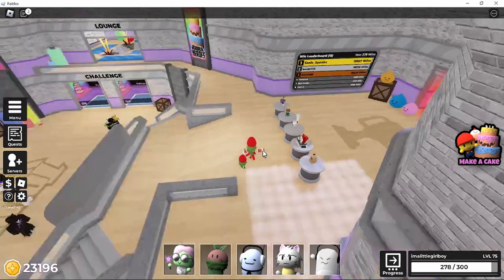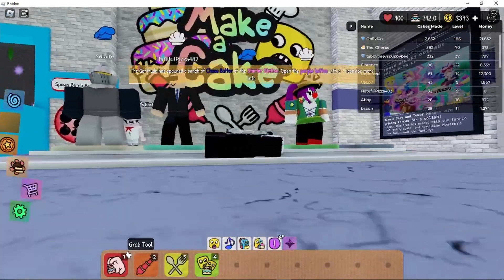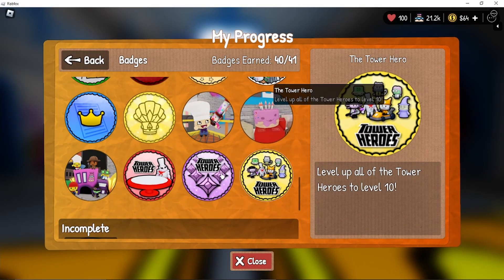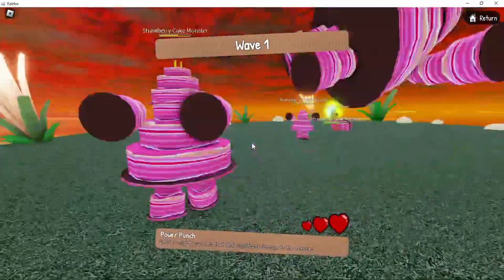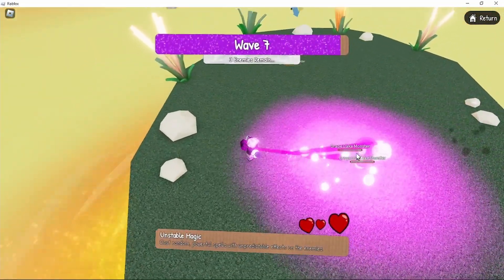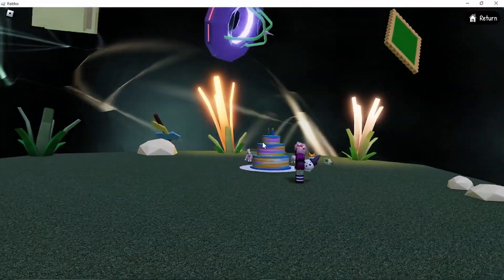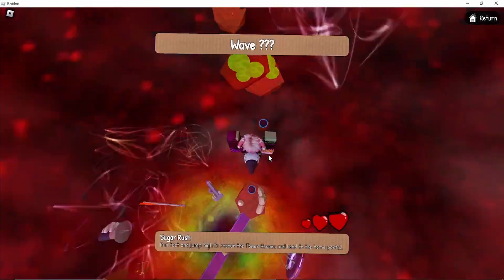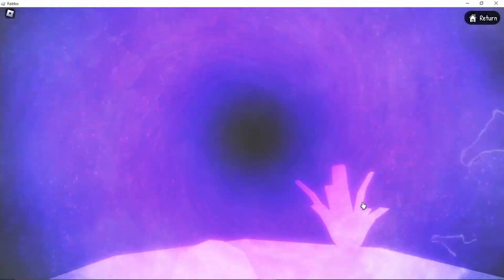How to get badges in the Make a Cake X Tower Heroes collab event !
Yes I know the event ends on July 20th I'm pretty late I'm sorry H
uhhh here look at make a cake its a classic game I love this game